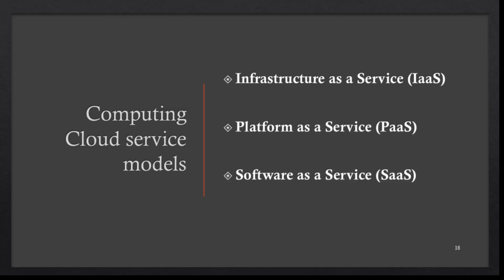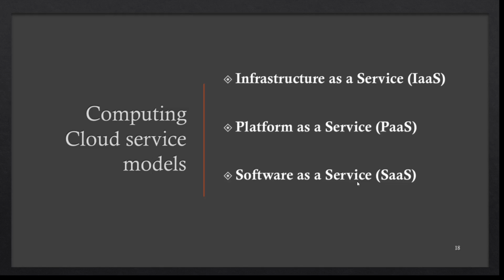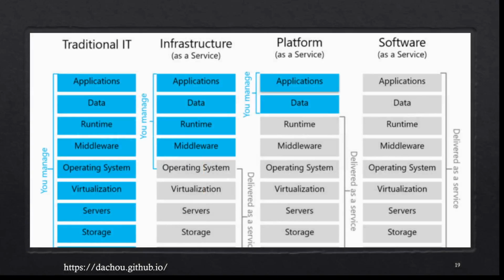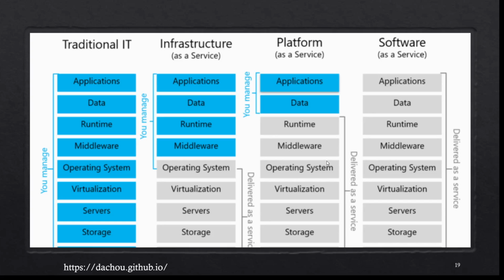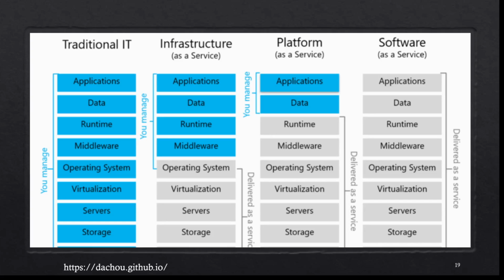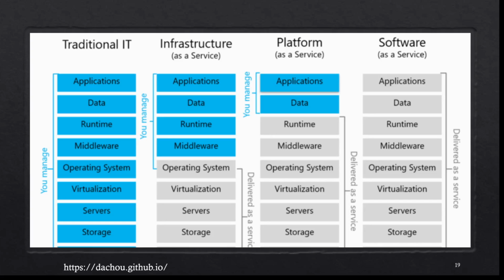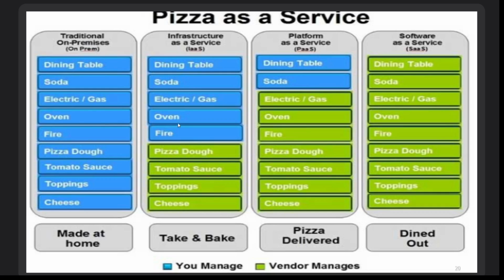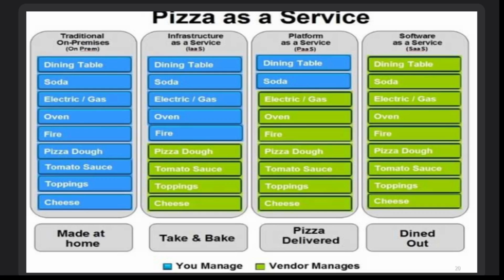Cloud Deployment Service Models